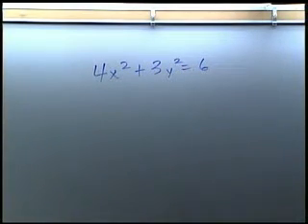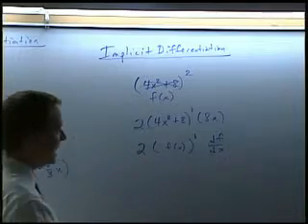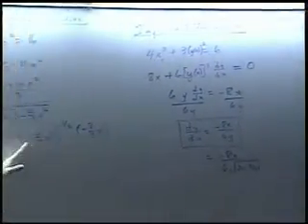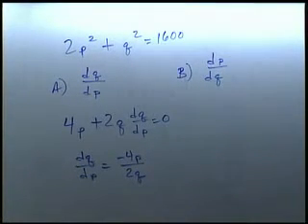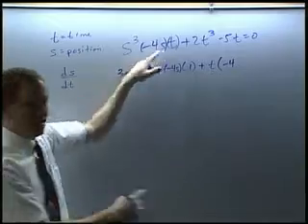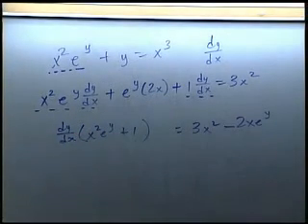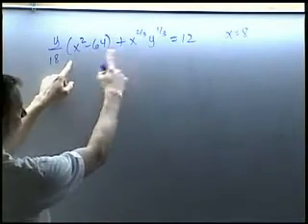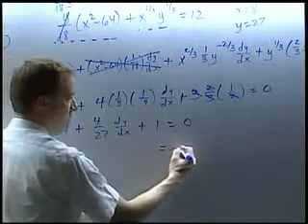Calculas Methods Lecture 19